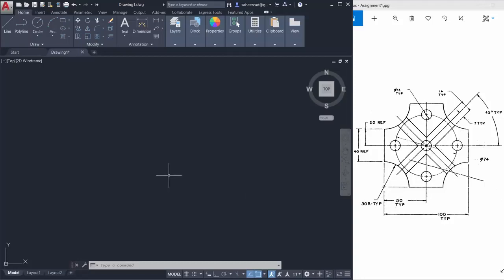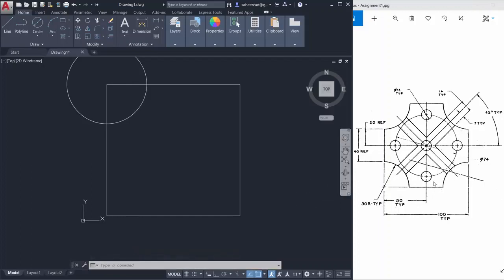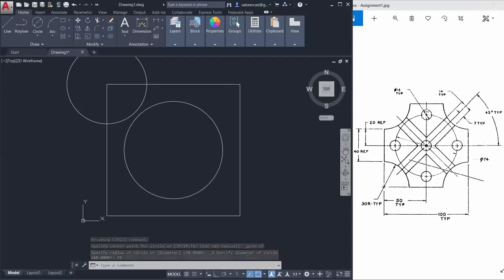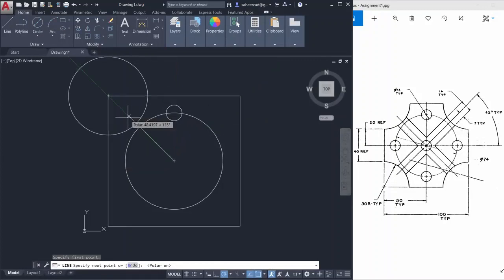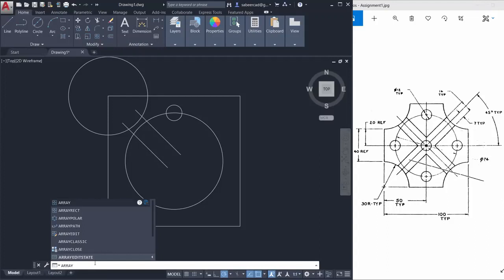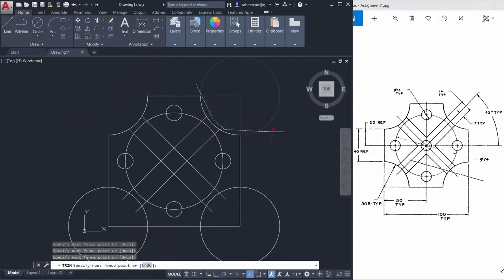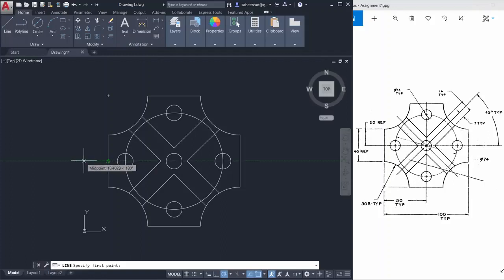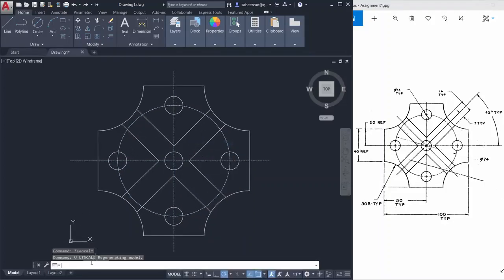AutoCAD Lesson 16 2D Drafting Basic Commands 01